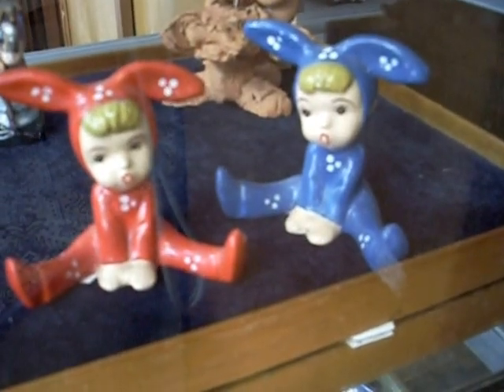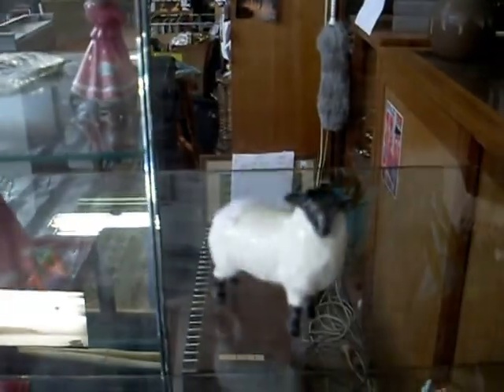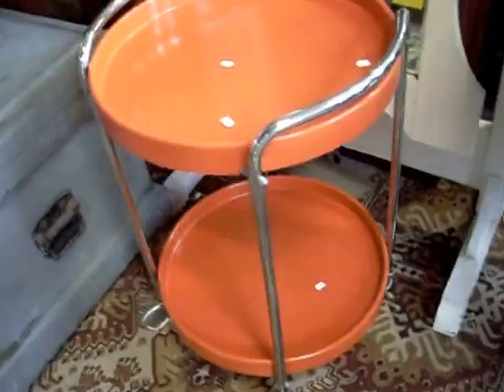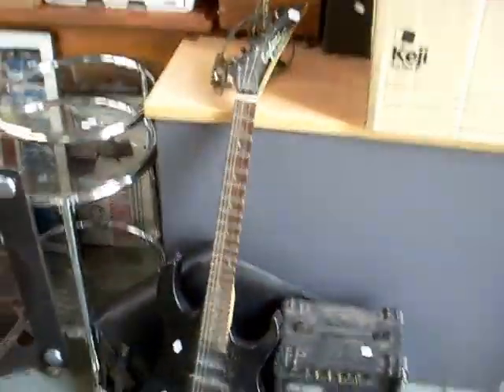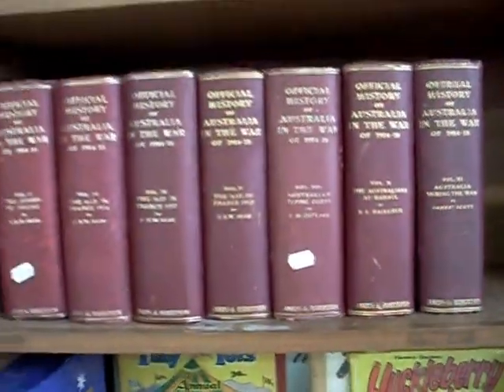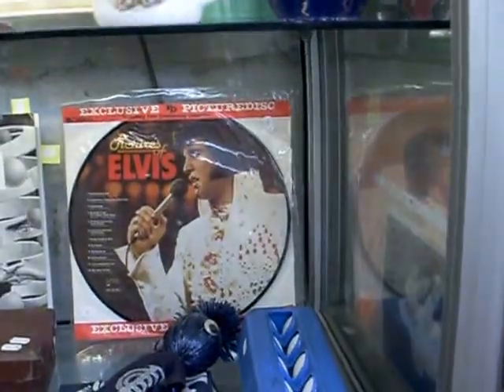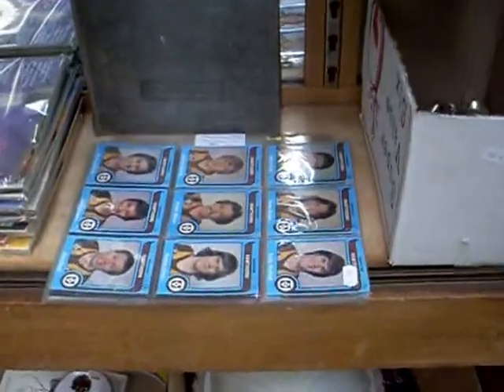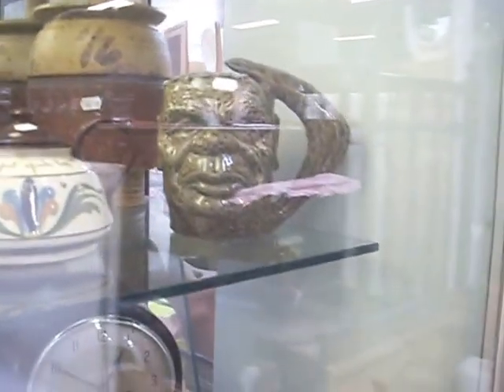Thursday 15th August 2013 Auction at The Collector Adams Weekly Walkabout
check out teh clip for a sneak peak at whats being sold this Thursday night! ;)